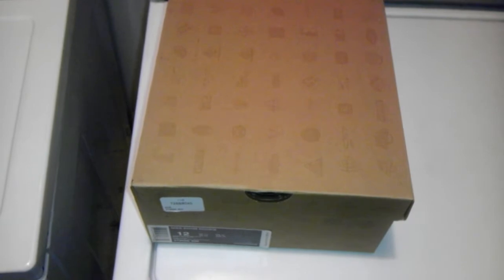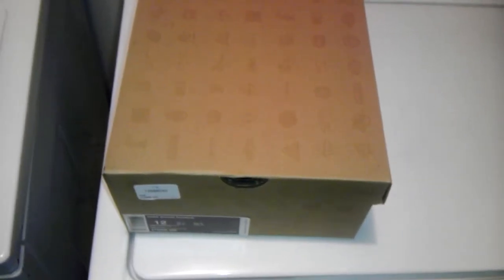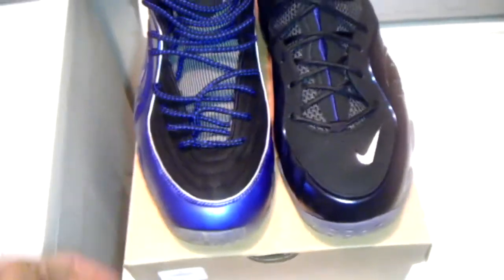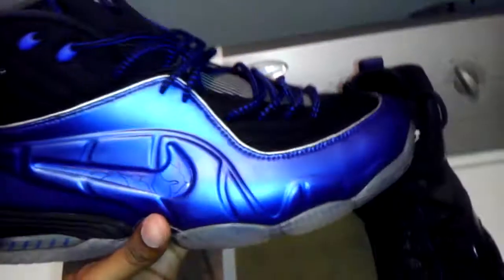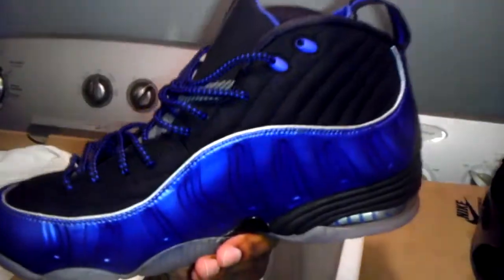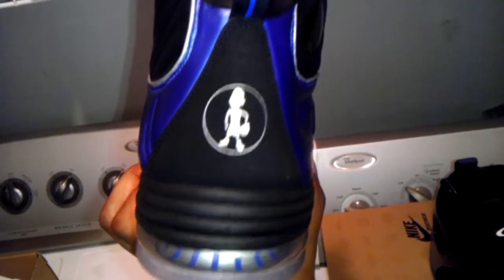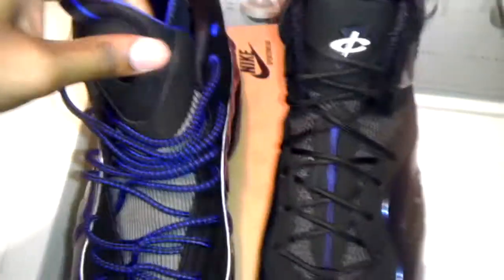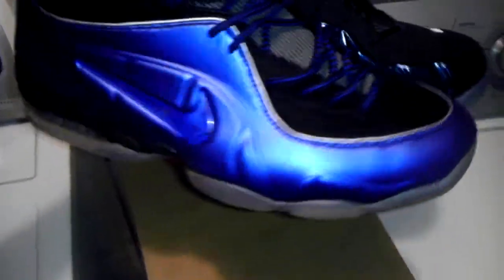Nike zoom rookie lwp comparisons